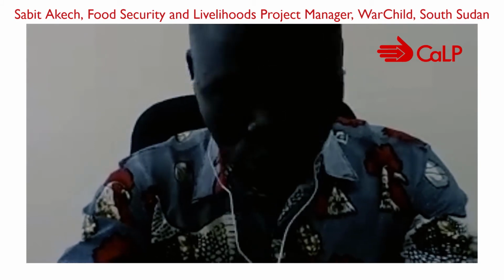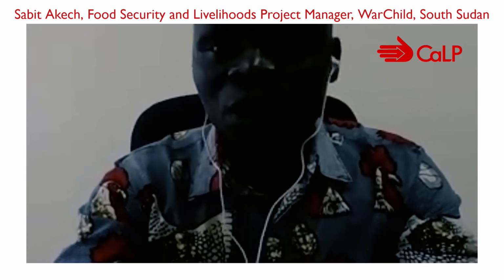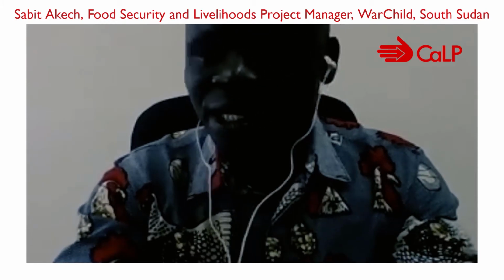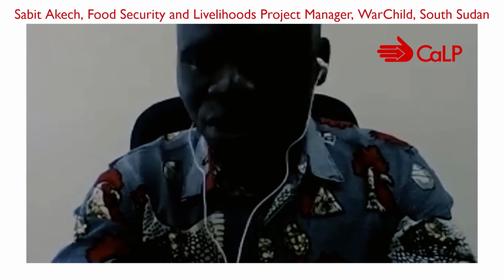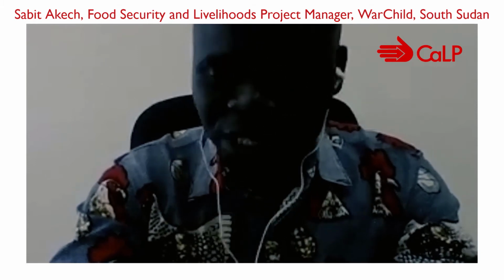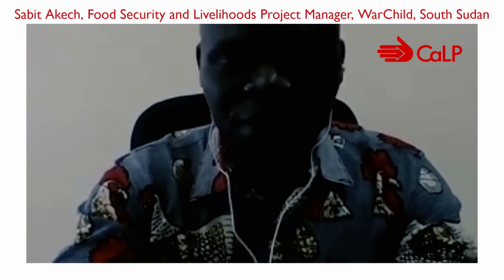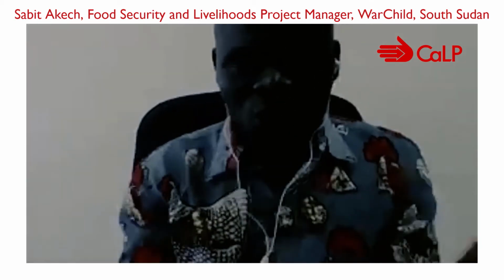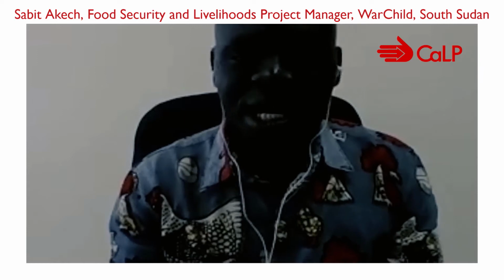How can we improve monitoring for CVA? What are your top monitoring tips?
In this series of short videos, members of CaLP's network from around the globe share their perspectives, advice and professional insights on a range of different topics relating to Cash and Voucher Assistance (CVA).

Please note that the views expressed in these videos do not necessarily represent CaLP's views.
This video is in multiple langauges with English subtitles.

In this video, the professional insights are from:
Sabit Akech, Food Security and Livelihoods Project Manager, WarChild South Sudan
Nasteha Mohamed, Project Manager, Juba Foundation
Shreeju Shrestha, Cash and Markets Adviser, Global Humanitarian Team ,Oxfam
Abe Alex James, Project Coordinator, Polish Humanitarian Action
Mustafa Al Manla, Emergencies Coordinator, GOAL Syria
Laura Meissner, Economic Recovery & Market Systems Advisor, USAID/BHA (Univ. of Arizona)

CaLP would like to thank all of the participants in this video series for their contributions.